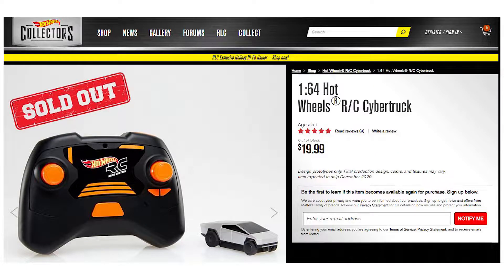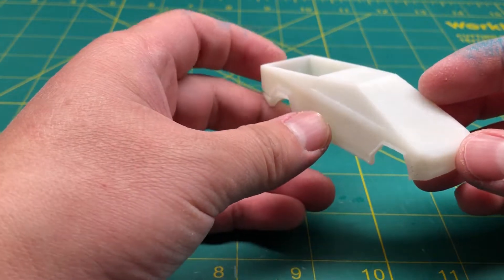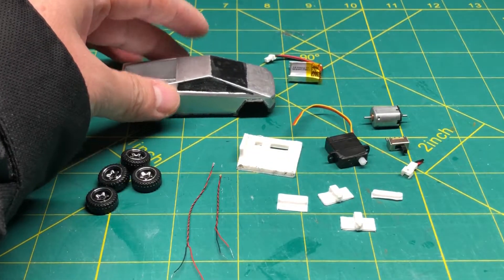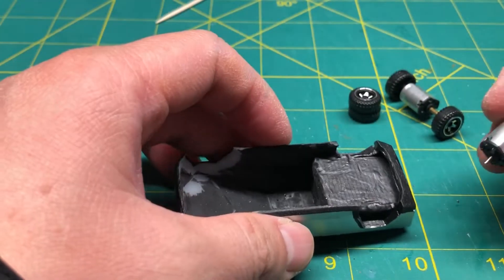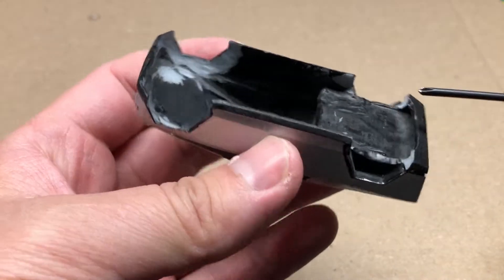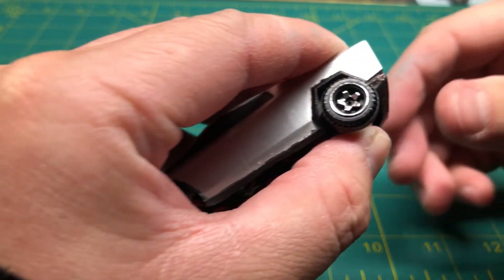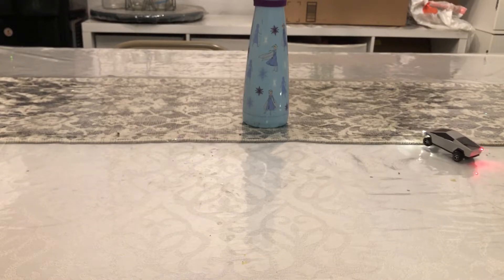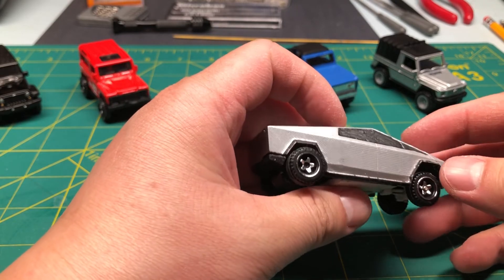How to make a 1:64 scale RC 3D Print Tesla Cybertruck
There are a lot of things that need to be fixed/improved on for the next build. The print orientation will need to be address so the front of the truck will not have that wavy/bumpy look. Paint definitely needs to be better. The front and rear wheel base needs to be adjusted to be the same. Other minor things need fixing as will.

Overall, I am satisfied with the build. The truck runs super smooth and controls very well.

3D printed Tesla Cybertruck and turning it into RC. 1:64 scale RC 3D Print Tesla Cybertruck.

Any donation will go towards parts so I can keep building for the community.

________eBay________
70 mah micro LiPo battery
1.7g rotating servo
N10 Dual shaft motor
On/Off switch
SMD LED 0402
2 pin connector
M1 screws
Devo 7e Transmitter
Paper clip
Battery charger

________Amazon________
Radiolink RC6GS 6 channel
Radiolink RC4GS 4 channel
Radiolink R4FGM 4 channel reciever
Mini ESC
1.5g Micro Linear servo
1.7g Rotating servo
LiPo battery 75mah
N10 dual shaft motor (buy from eBay instead. It is cheaper)
2 pin JST connector with wire
Micro on/off switch
M1 screws
Devo 7e transmitter

Tools:
________eBay________
Ender 3 3D printer
Dremel Rotary Tool
Dremel chuck
Diamond Cutting disc
Weller Soldering Iron
Soldering Iron tips
Micro drill bits
Mini taps set
Side cutter
Fine tweezers
Precision screwdriver set
Liquid Electrical Tape Black

________Amazon________
Ender 3 Pro 3d printer
Creality LD002R LCD Resin 3D Printer
Dremel rotary tool
Keyless chuck
Weller Soldering Iron
Micro drill bits
Mini needle files
Side cutters
Mini taps set
Precision Tweezers Set
Mini screwdriver set